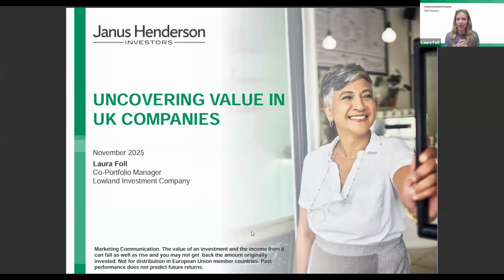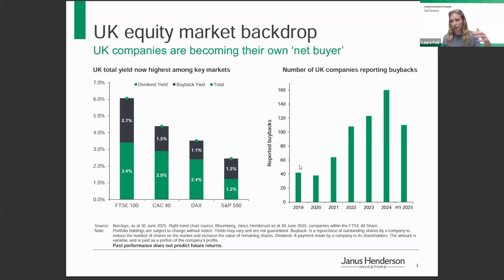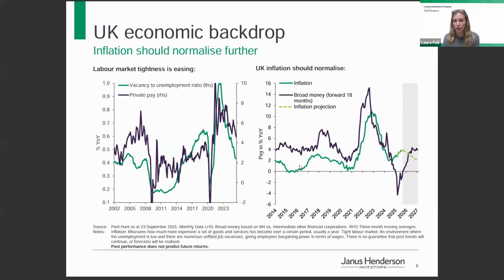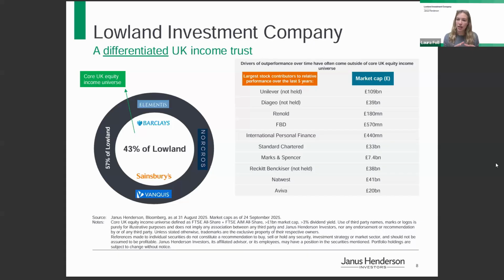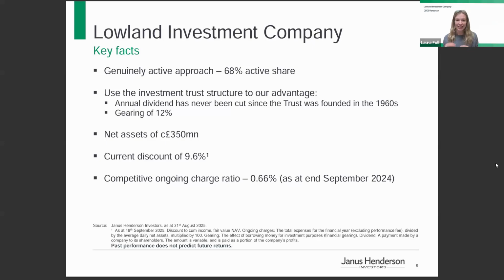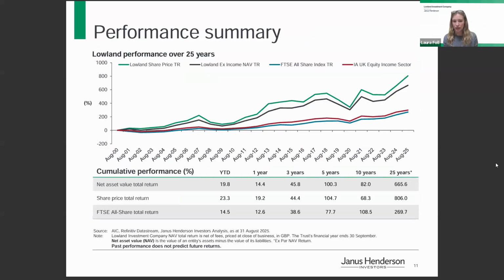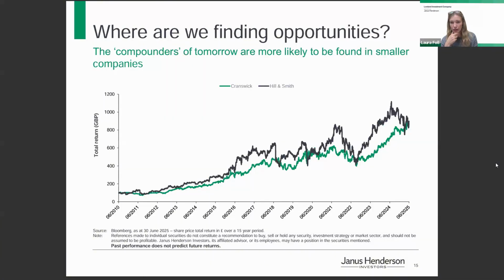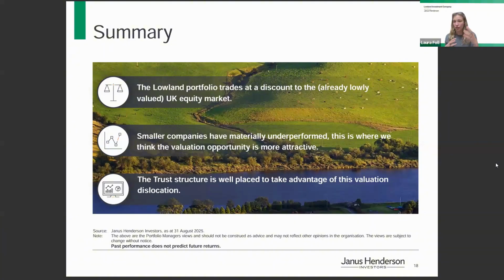Lowland Investment Company plc (LWI) webinar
Company description: Lowland Investment Company plc (LWI) aims to give shareholders a higher-than-average return with growth of both capital and income over the medium to long-term, by investing in a broad spread of predominantly UK companies.
Managed by James Henderson and Laura Foll, LWI has an emphasis on two areas; UK small and mid-sized companies, which tend to generate faster earnings growth, are under-researched and offer greater opportunity to unearth value; and large UK companies, which provide reliable dividends.
This philosophy has helped LWI: outperform the FTSE All-Share total return over 25 years; placed it on the AIC’s next generation dividend heroes list, with 14 years of dividend growth; and helped the Trust never cut its dividends, on an annual basis, since foundation in the 1960s.